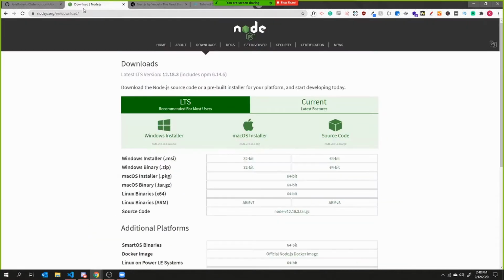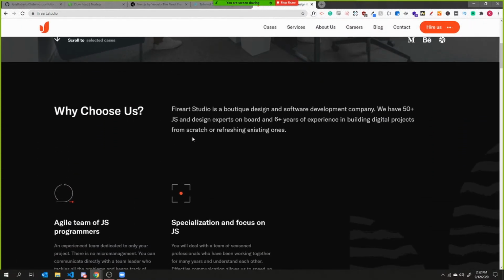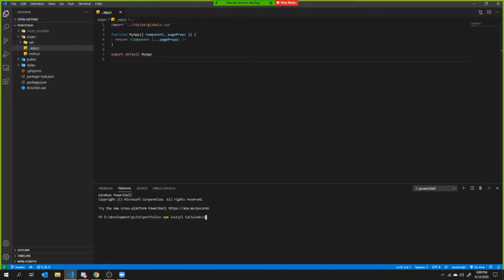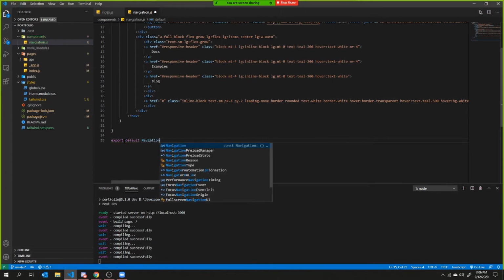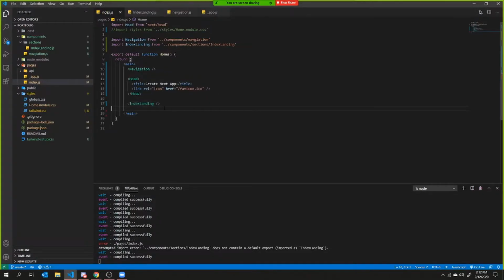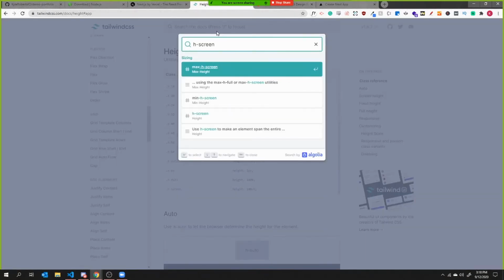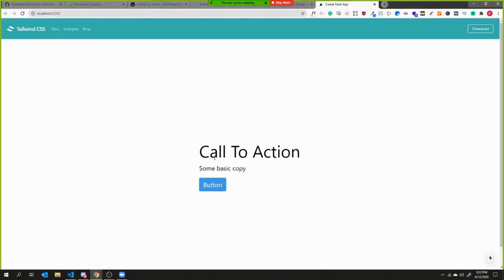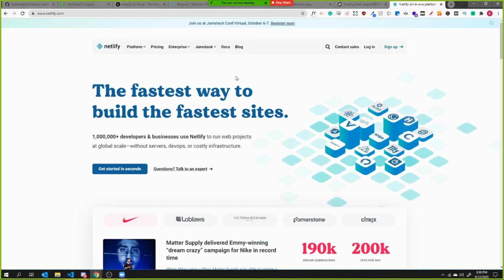Starting A Portfolio Site | Tips | @Oakhacks Hackathon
Get started building a portfolio for your software development career in this video. Kyle goes over the base setup for a NextJS website using Tailwind CSS.

Don't miss out on some helpful tips and some inside knowledge of what developers and businesses look for in a potential new hire.